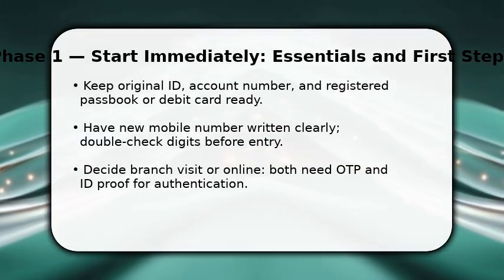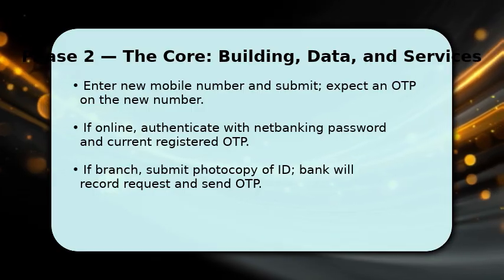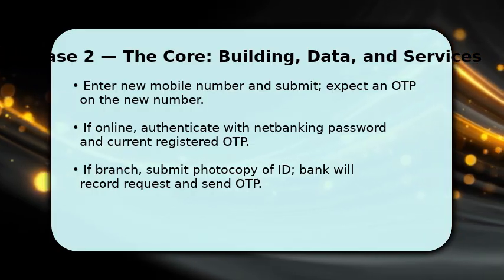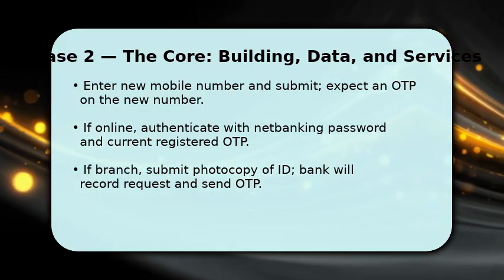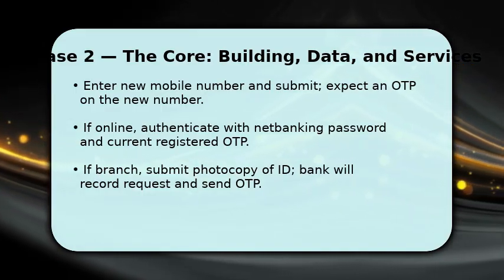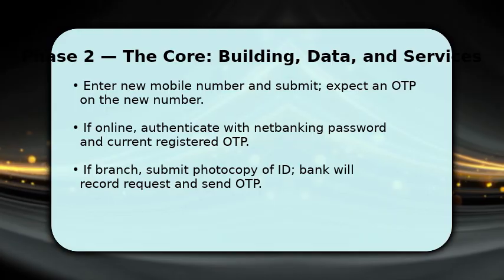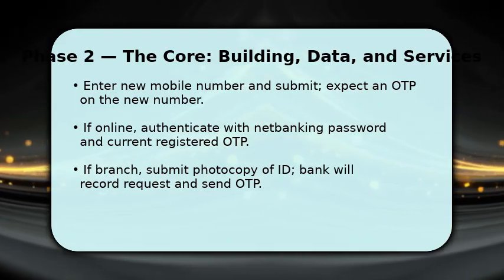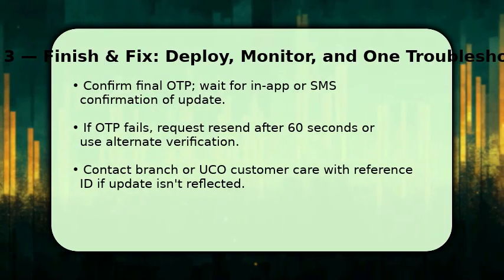How to Change Phone Number in Uco Bank - Step by Step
How to Change Phone Number in Uco Bank - Step by Step | 🔒 Surfshark VPN Deal — Stay private and secure. $1.99/mo + 3 Months Free ▸

Discover the simple steps to change your phone number associated with UCO Bank account.